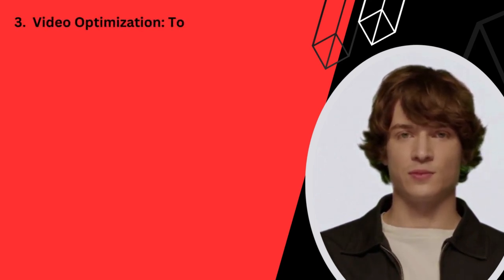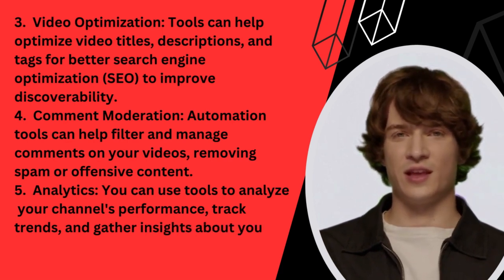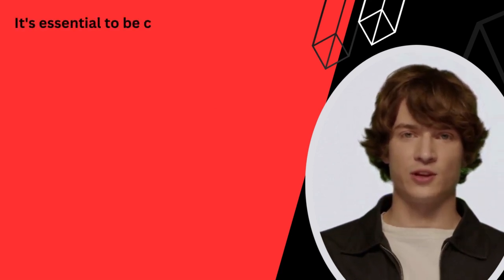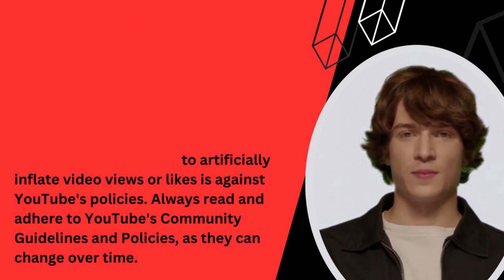YouTube Automation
YouTube automation refers to the practice of using various tools, software, or services to streamline and optimize certain aspects of managing a YouTube channel. While automation can be helpful for simplifying routine tasks and increasing efficiency, it's important to use it responsibly and within the guidelines set by YouTube to avoid violations and potential negative consequences.

Here are some common ways people use automation on YouTube:

Video Upload Scheduling: You can schedule when your videos are published on your channel. This allows you to create content in advance and have it automatically go live at specified times.

Social Media Sharing: Some creators use automation to automatically share their video links on various social media platforms like Twitter, Facebook, or Instagram when a new video is published.

Video Optimization: Tools can help optimize video titles, descriptions, and tags for better search engine optimization (SEO) to improve discoverability.

Comment Moderation: Automation tools can help filter and manage comments on your videos, removing spam or offensive content.

Analytics: You can use tools to analyze your channel's performance, track trends, and gather insights about your audience.

Email Notifications: Some creators use email automation to notify their subscribers when they upload new content.

Thumbnails: Automation can help you generate custom video thumbnails based on templates, ensuring a consistent look for your channel.

Transcription and Subtitles: Automated services can transcribe spoken words in videos and generate subtitles or closed captions.

For example, using bots to artificially inflate video views or likes is against YouTube's policies. Always read and adhere to YouTube's Community Guidelines and Policies, as they can change over time.

In summary, YouTube automation can be a useful tool to help manage and grow your channel more efficiently. However, it should be used responsibly and in accordance with YouTube's rules and regulations to maintain a healthy and successful YouTube presence.